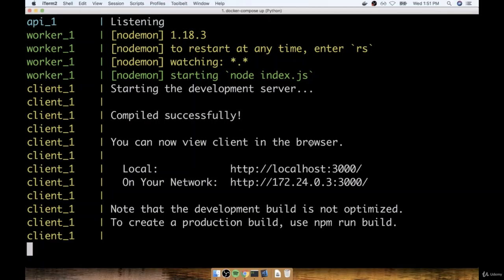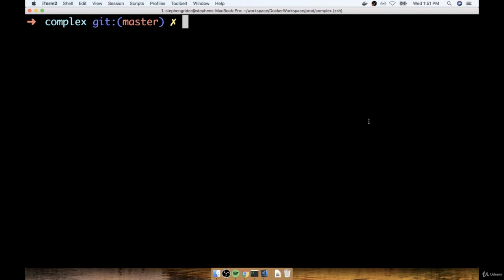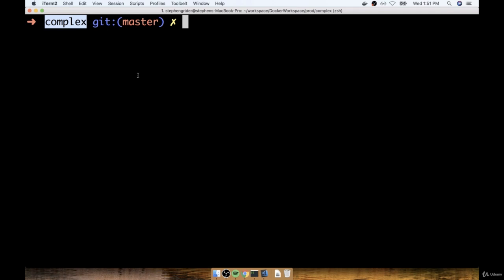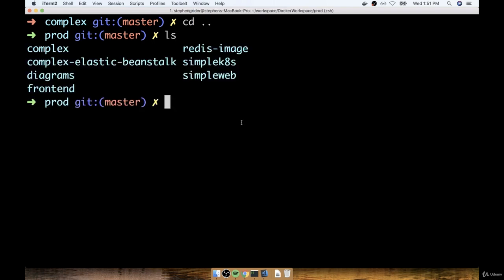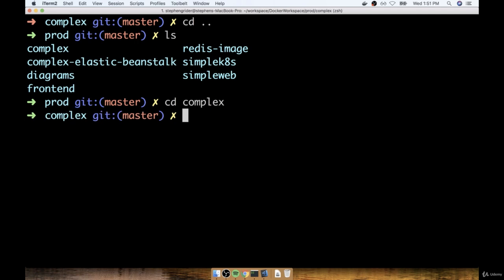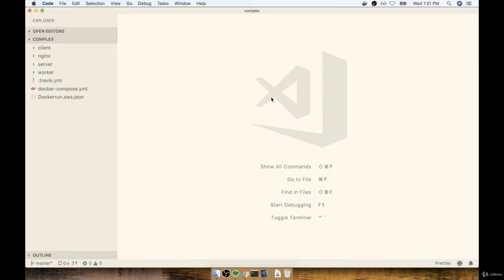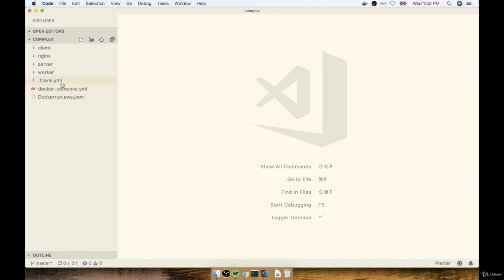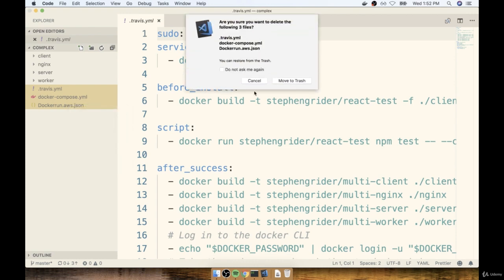183 Recreating the Deployment